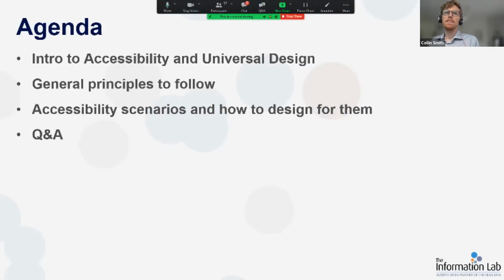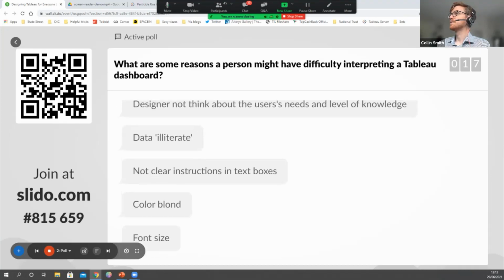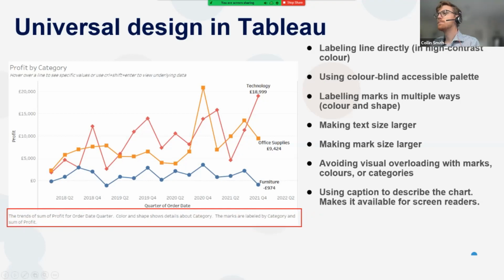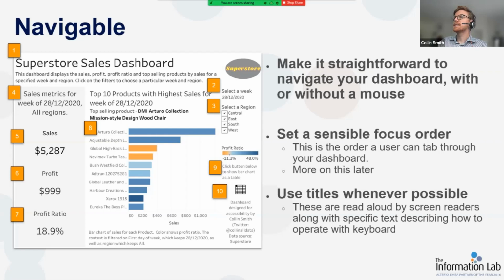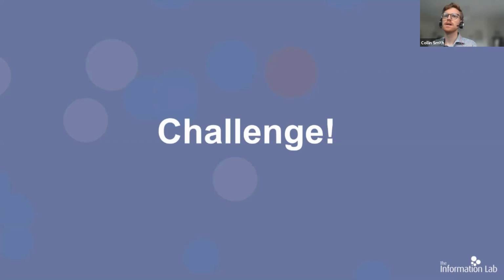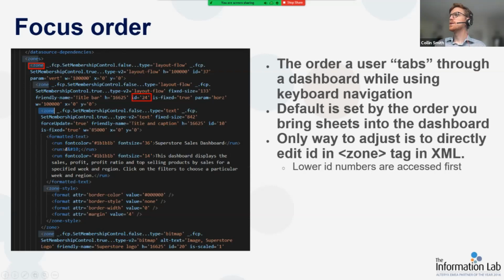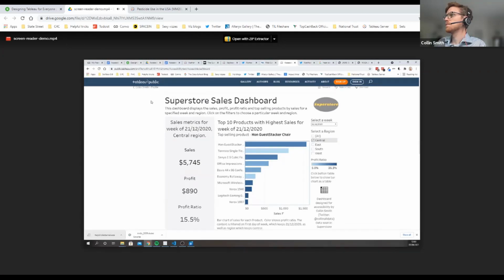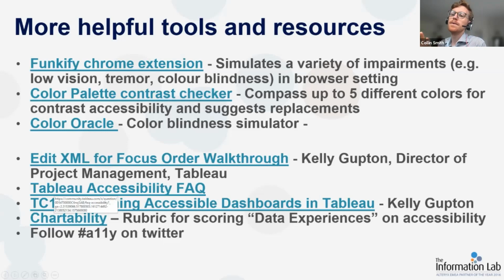Designing Tableau for Everyone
Data visualization is fundamentally a tool to make data more interpretable and accessible to people. However, relying on visualization carries its own pitfalls that can exclude large groups of people from the benefit of your analysis.

Learn how to draw on principles of universal design along with accessibility tools such as screen readers and keyboard control in Tableau to transform the way you viz and make your insights available to everyone.